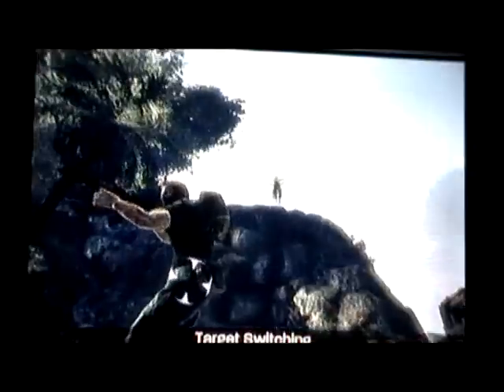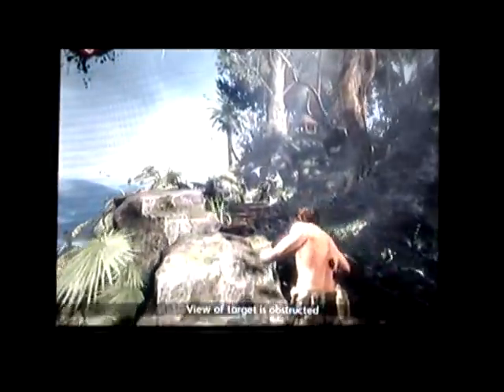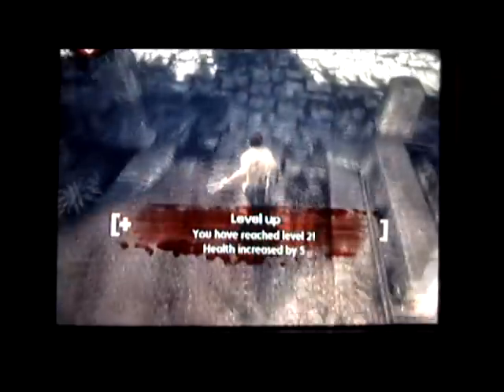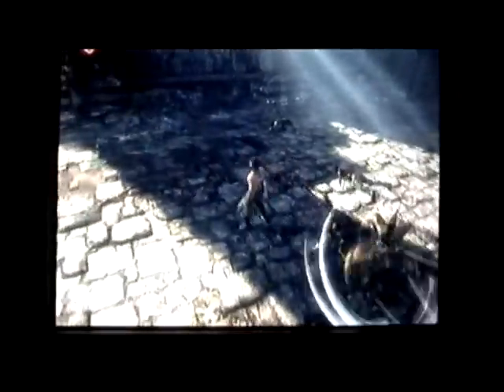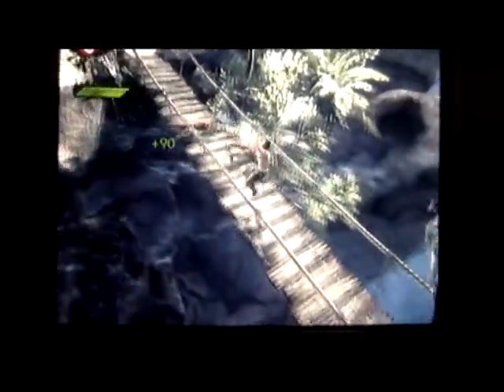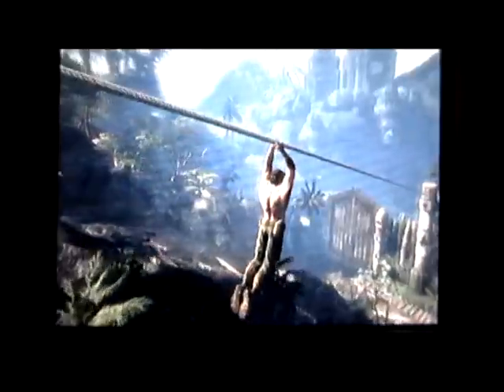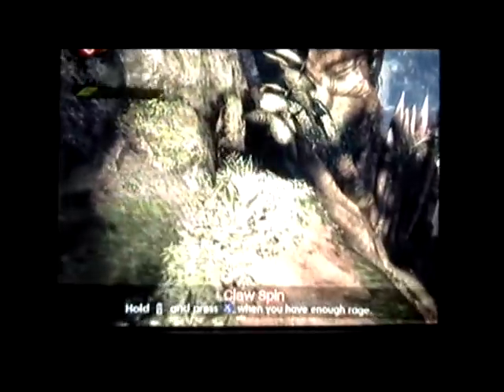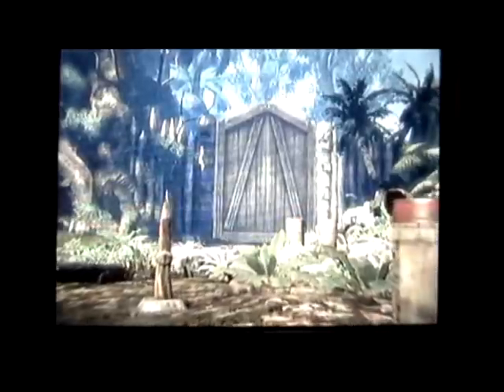Xmen Origins Wolverine the video game: part 2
Dallas shows us Xmen Origins Wolverine demo video game part 2 of 2